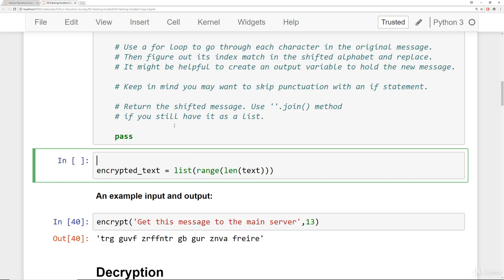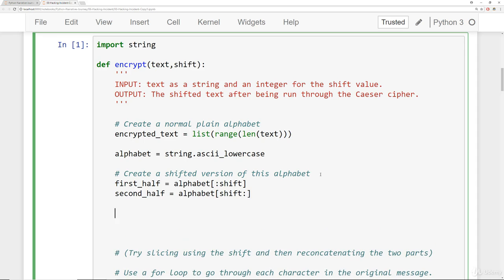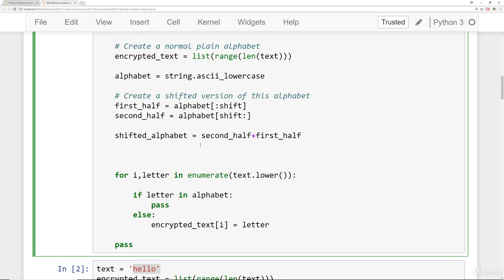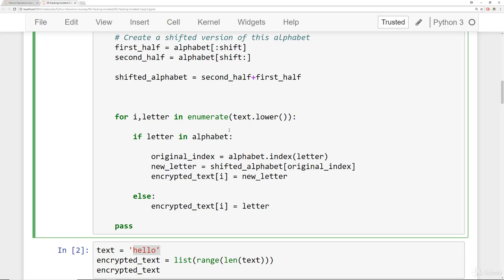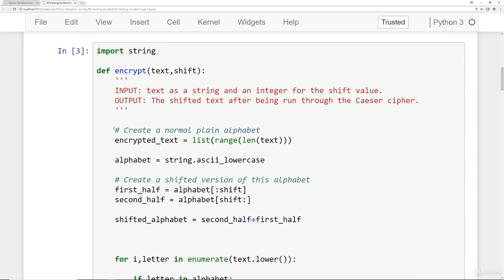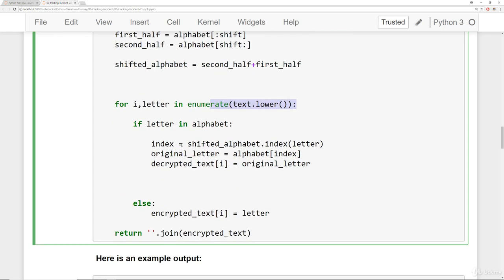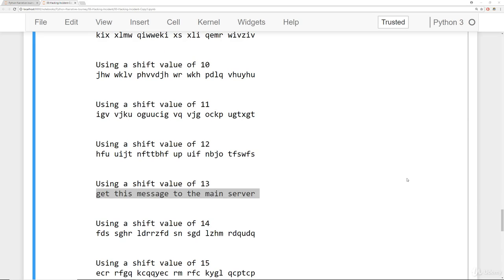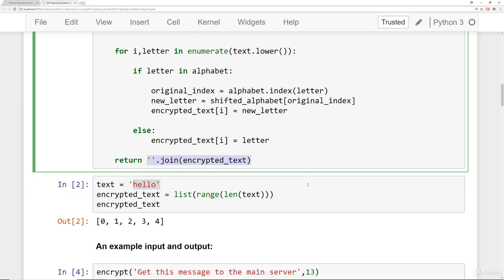043 Hacking Incident Debriefing